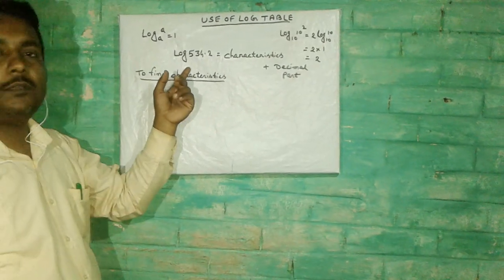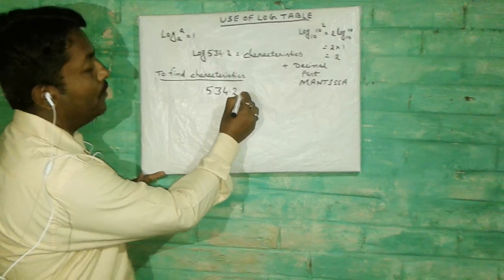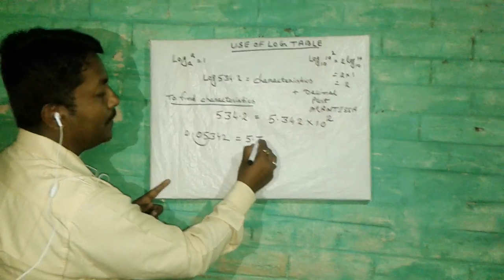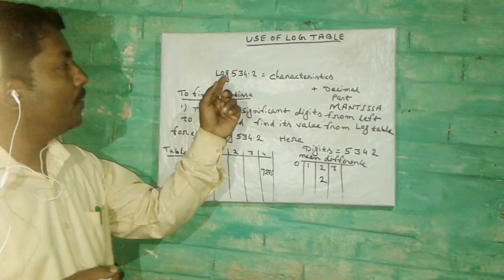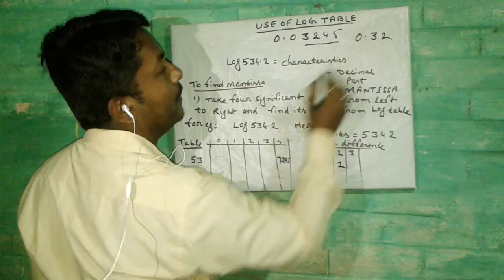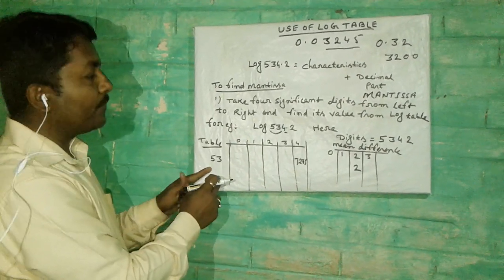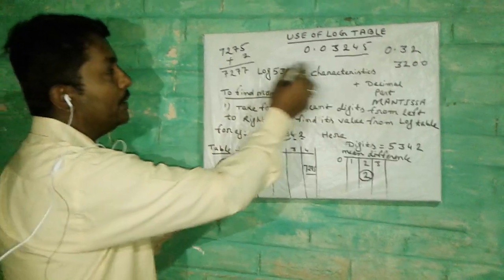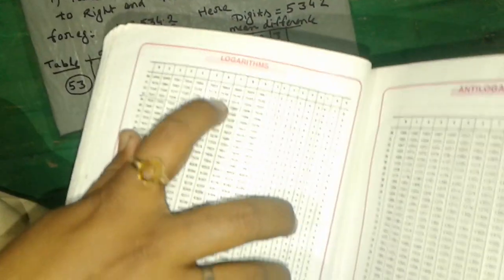Use of log table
Log table use is essential for all science students . Even compitative exam gives question related to it.students can learn it here very easily.